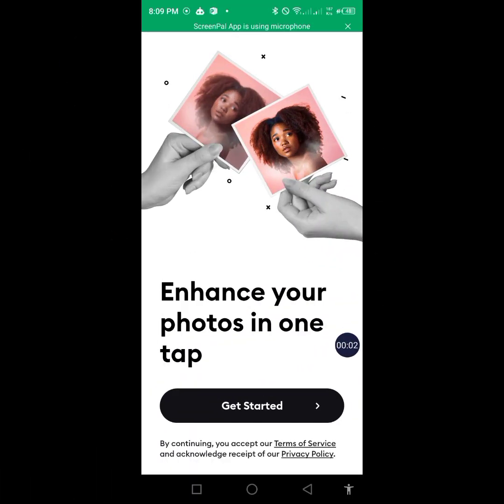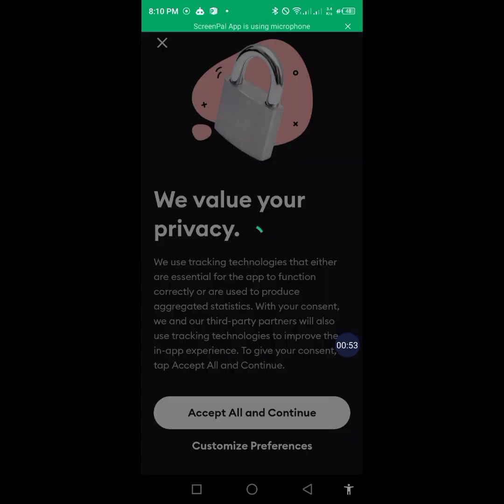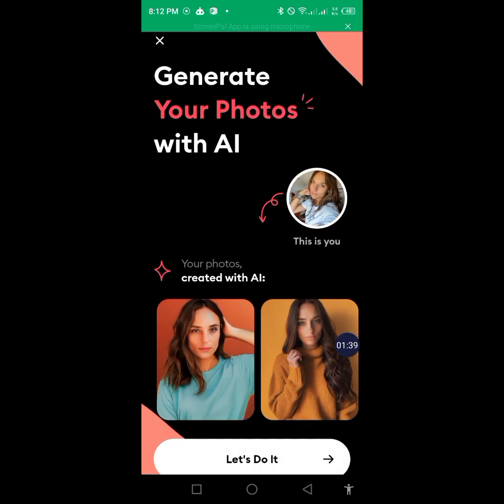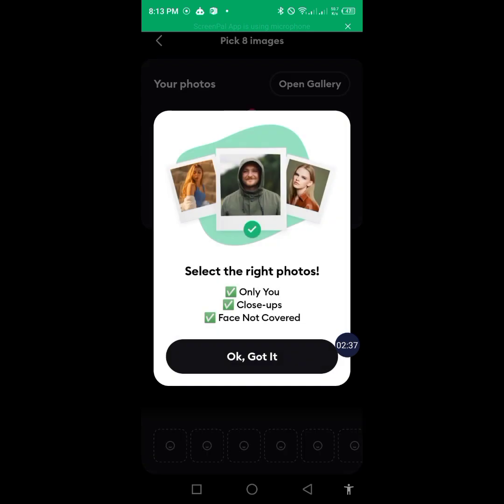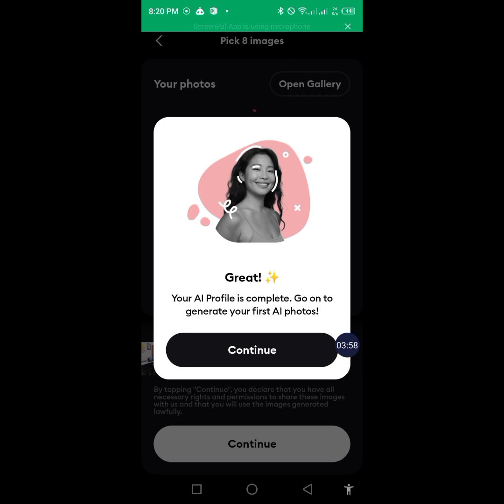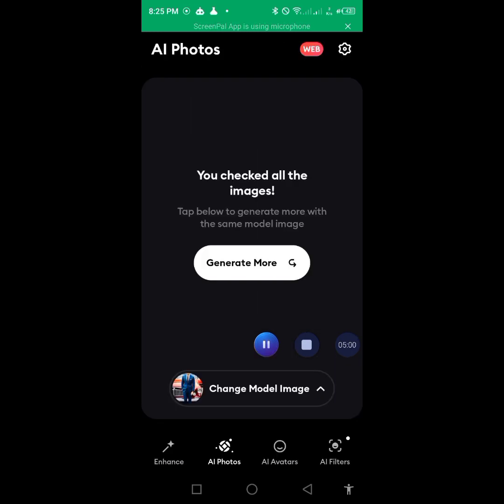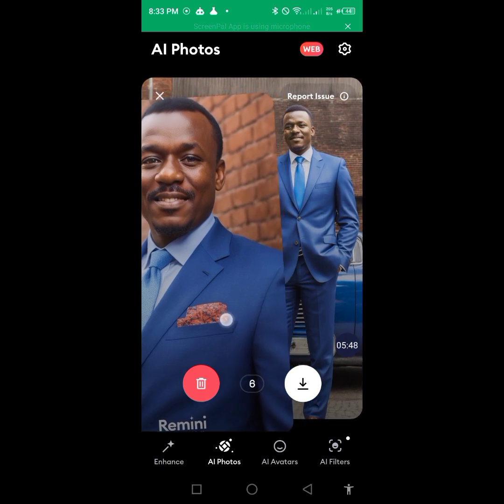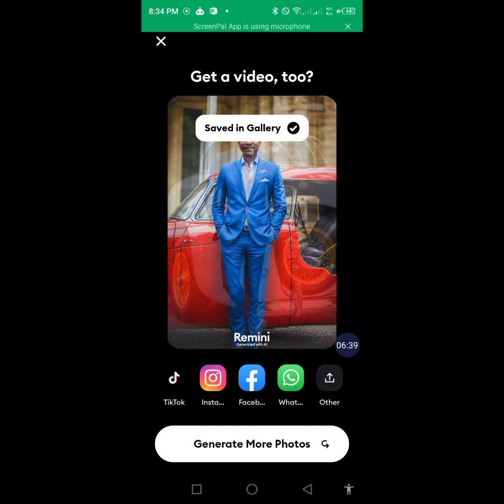Create Your Own AI Portrait: AI Version of Yourself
Are you curious about how your personality would look if simulated by artificial intelligence? In this video, we'll show you how to create your own AI portrait, and explore how your personality would look if simulated by AI.

This AI portrait tutorial is a great way to get a glimpse into the future of AI- simulations of your personality will become increasingly realistic, and this tutorial will help you customize your AI portrait to reflect your unique personality! After watching this video, you'll have a greater understanding of how AI simulates personality, and you'll be ready to create your own AI portrait!